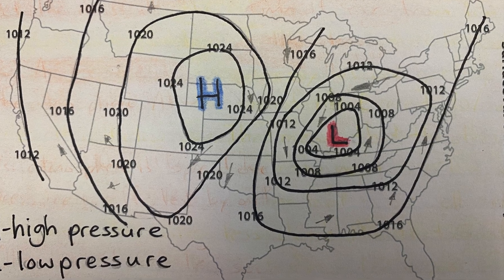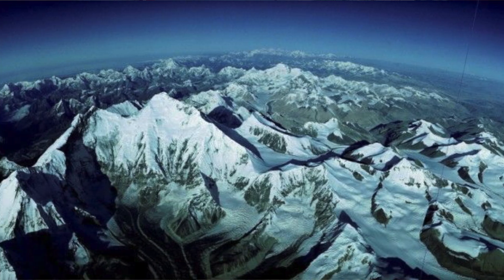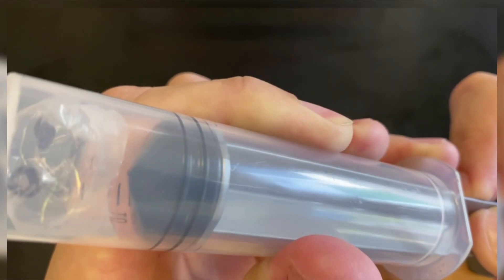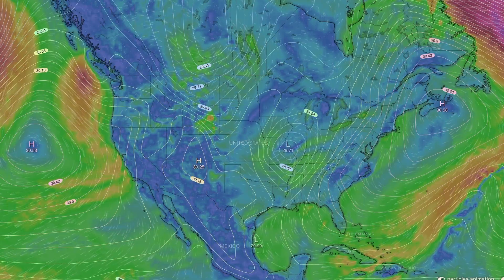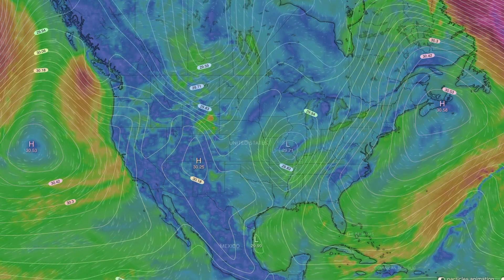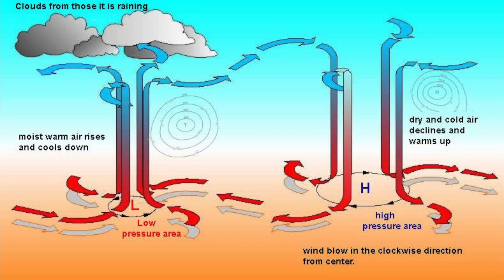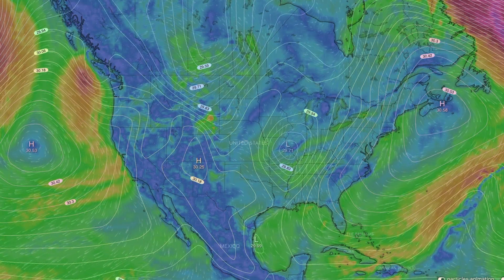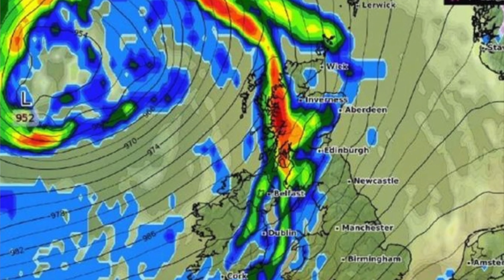Different Air Pressures, Isobars, and Wind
Investigation 2 - What Happens When Two Areas of Air Have Different Pressures?